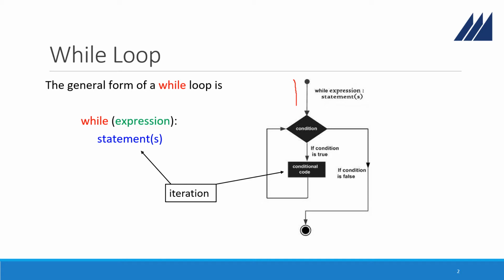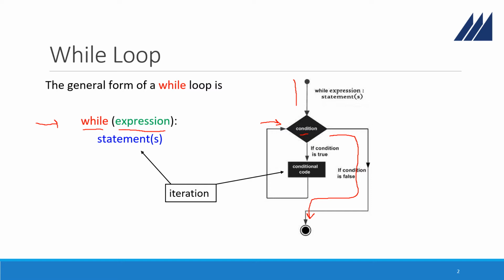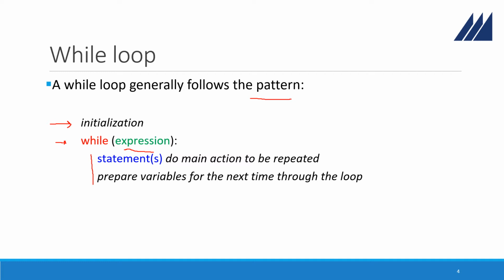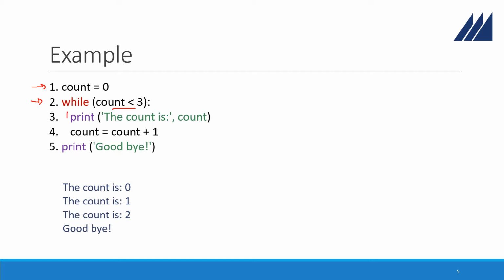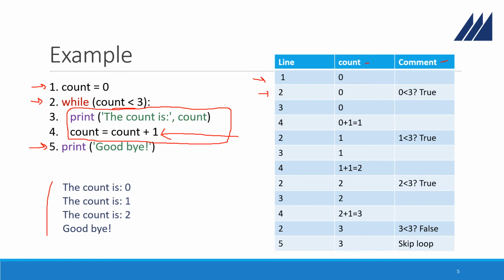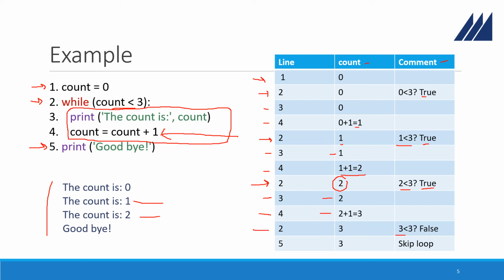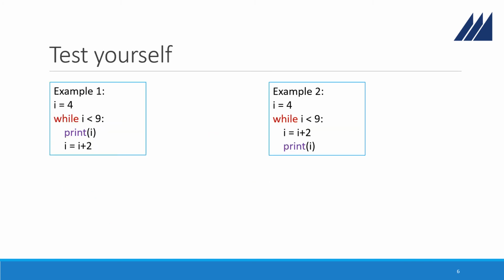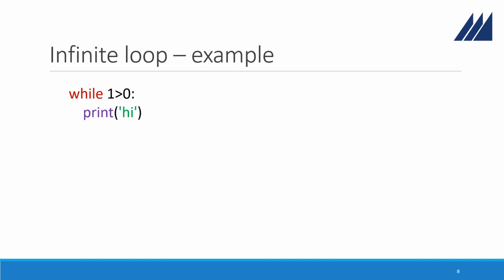33 While Loop